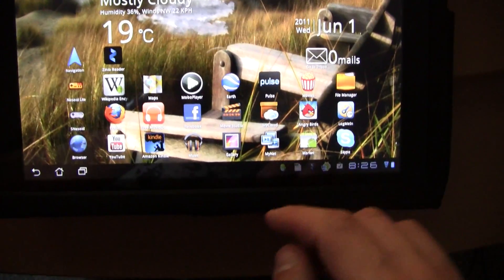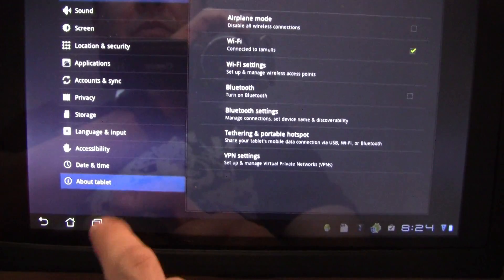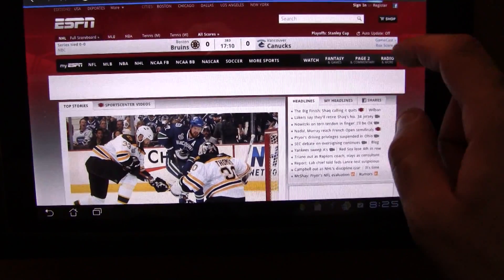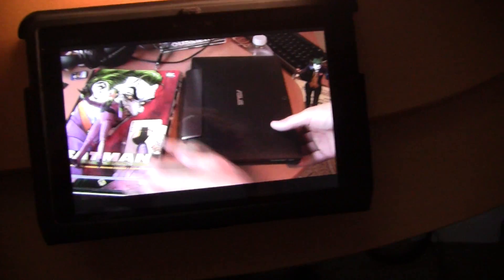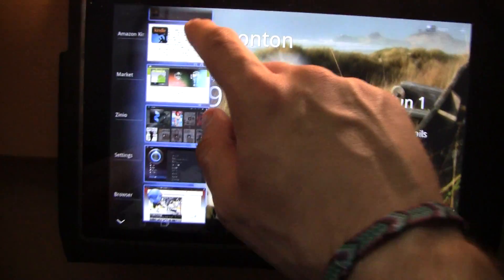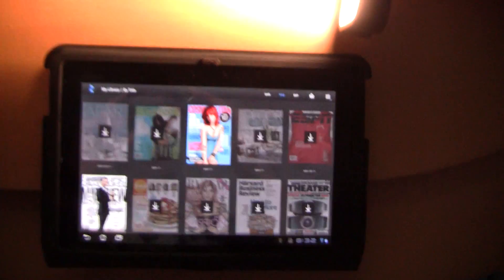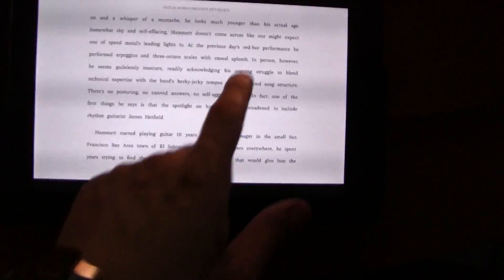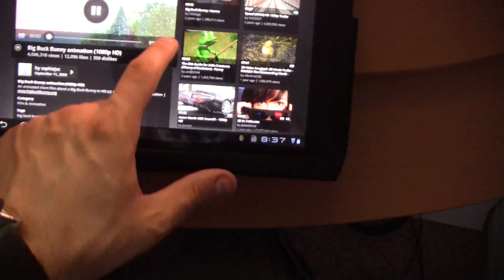Asus Transfomer Honeycomb 3.1 update!!!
Quick review of some of the changes and new features of Honeycomb 3.1, comparing how things were on 3.0 and what changed for the better.
I tried to focus on things that I use the most, I probably missed a few things more on the technical side, but these ones were the most important imo.